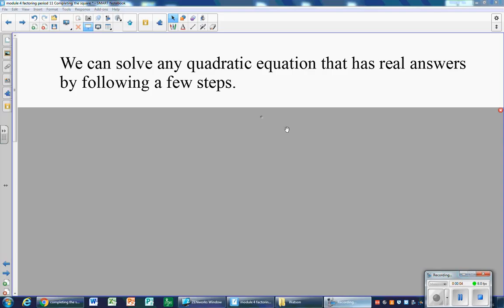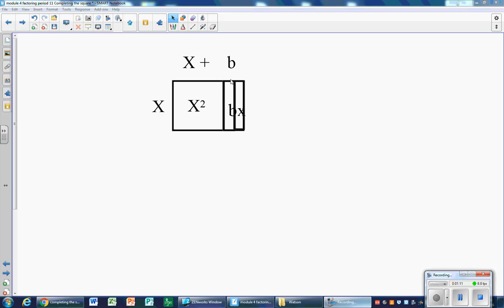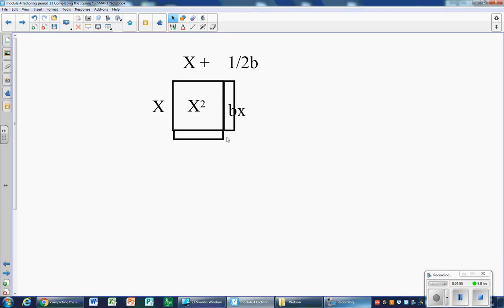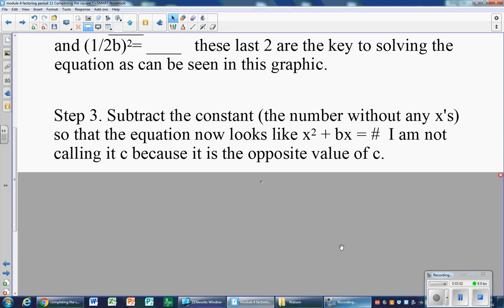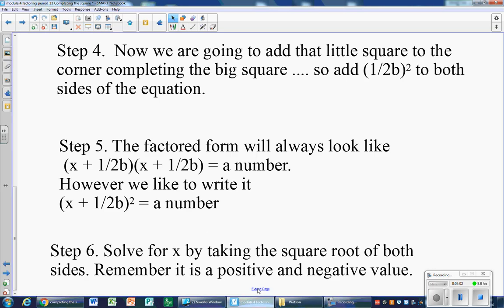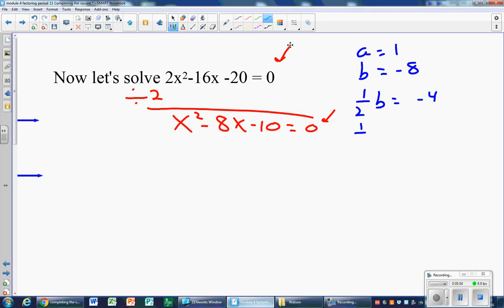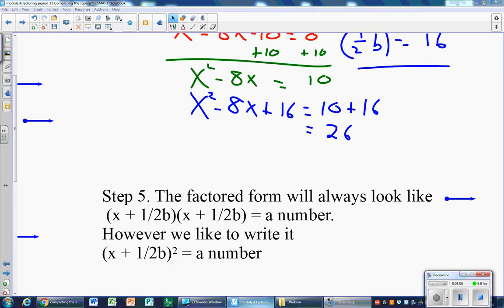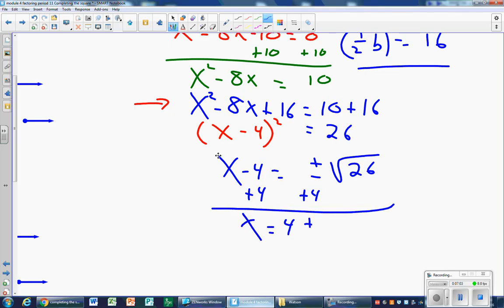completing the square 7 min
Competing the square in 6 easy steps. A visual example using the area model is used.